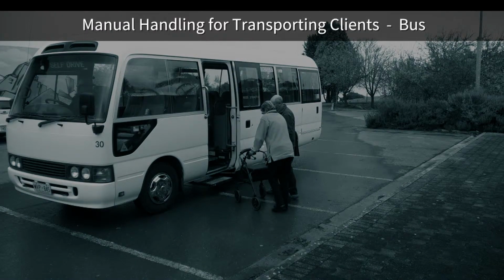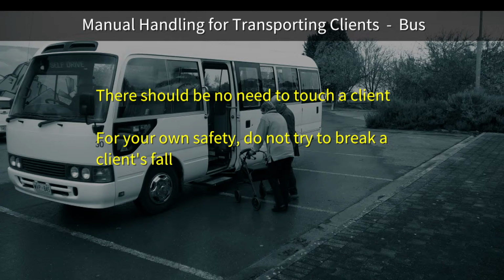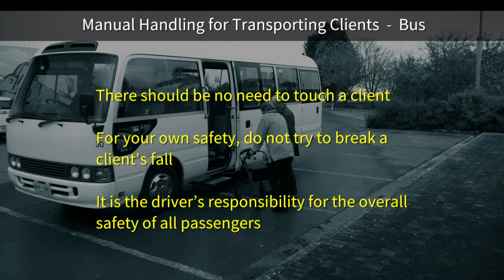Manual Handling for Transporting Clients - Bus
Training Video